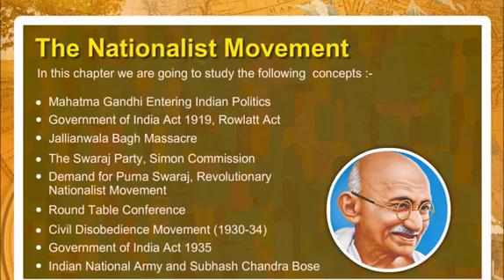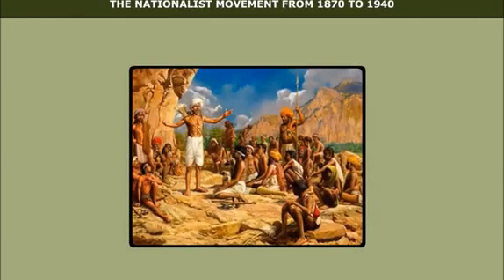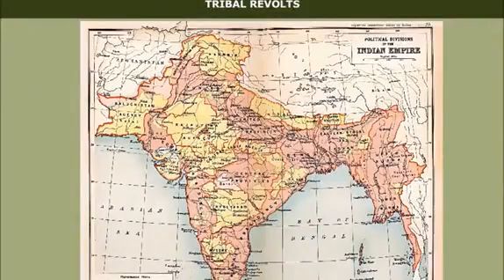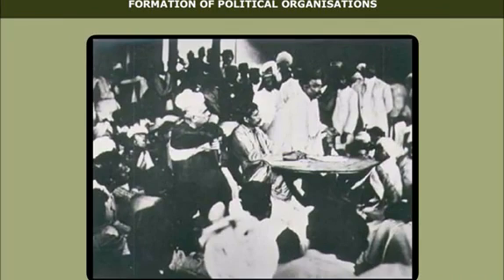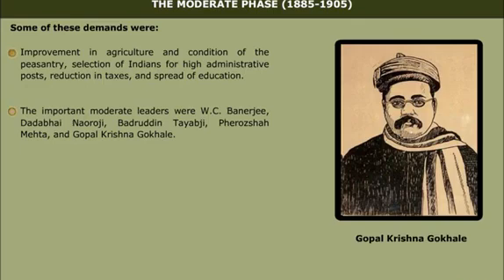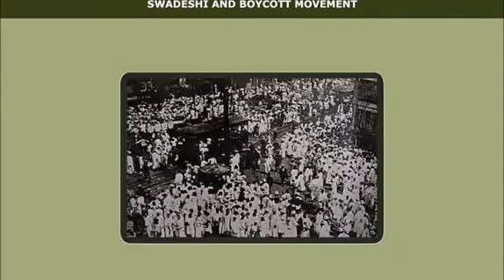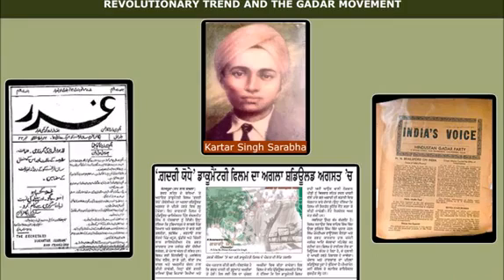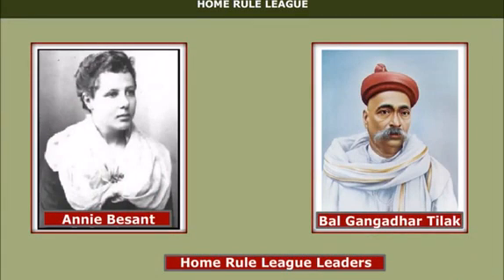class VIII_history _revision _making of national movement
ST PETERS SR SEC SCHOOL, BAILPARAO